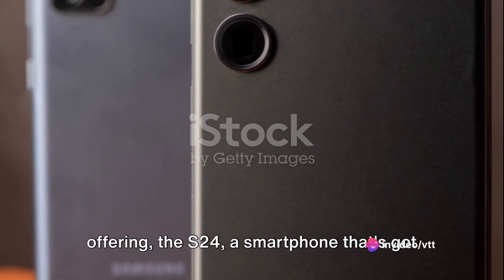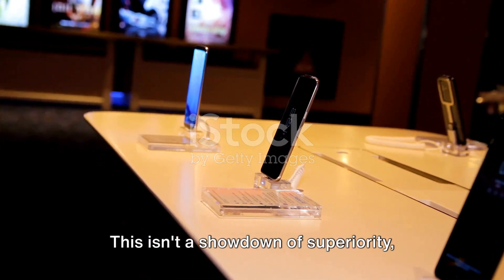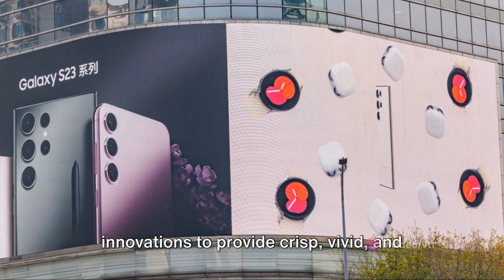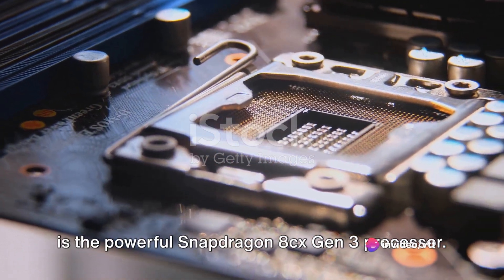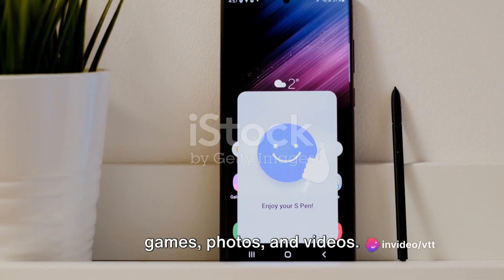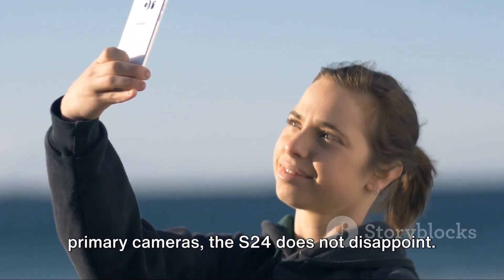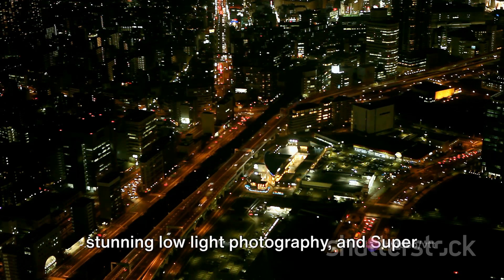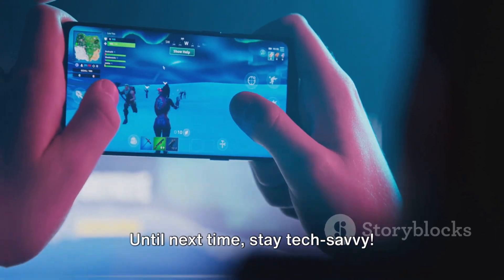Samsung S24!! Anything Interesting??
Welcome to VexTalkTech! 🌐 Exciting times ahead as we delve into the highly anticipated Samsung S24 series! 📱 Join us for an in-depth exploration of the latest features, sleek design, and cutting-edge technology that make these smartphones stand out. 🔍🚀